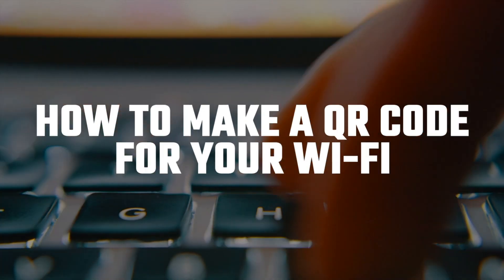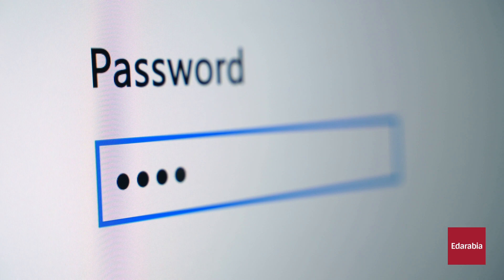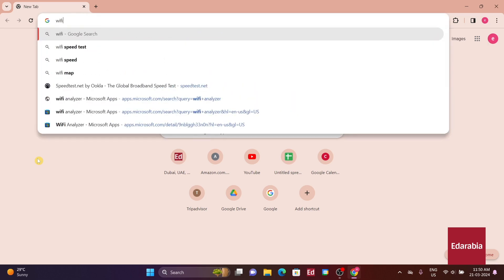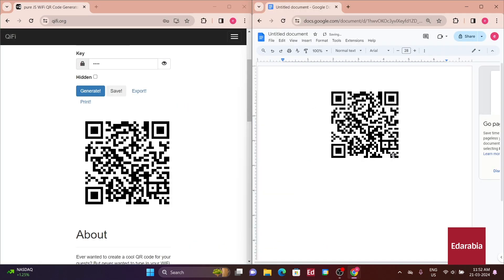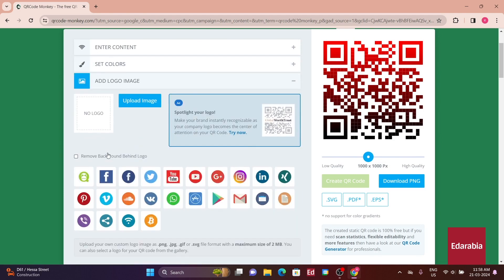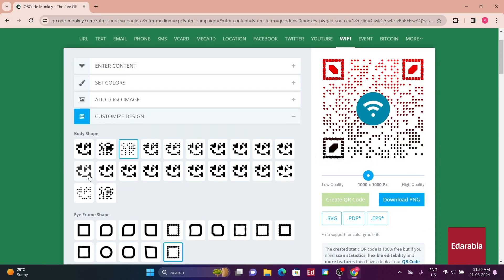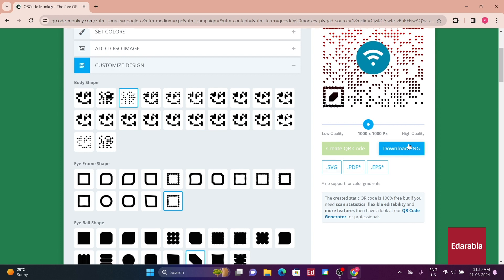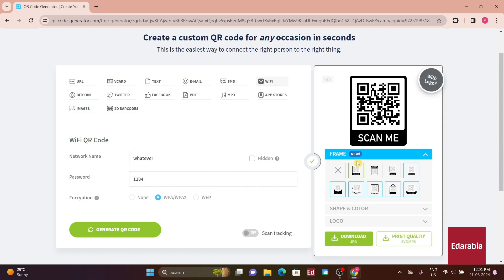How to Make a QR Code For Your WiFi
Welcome to our latest YouTube tutorial! Today, we're diving into the world of simplifying Wi-Fi access with QR codes. Join us as we guide you through the process of creating and customizing QR codes for your Wi-Fi network in a breeze. We'll explore various free online tools like qifi.org and Q R dash code dash monkey.com, showcasing their features and customization options. From personalized backgrounds to unique designs and even adding logos, the possibilities are endless. We'll also share some quick network speed-boosting tips to enhance your Wi-Fi experience. Stick around till the end as we demonstrate creative ways to utilize these QR codes, whether at home or on the go. Let's get started